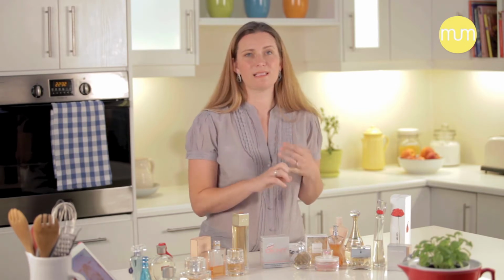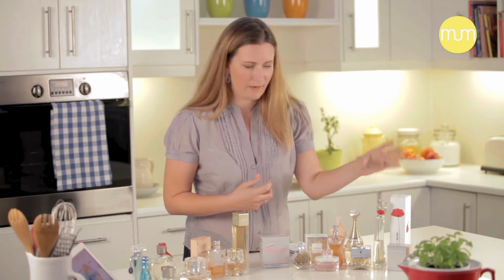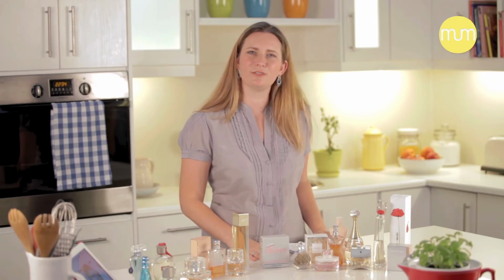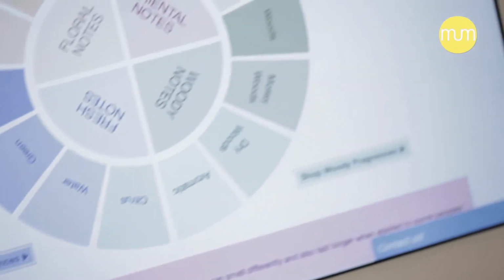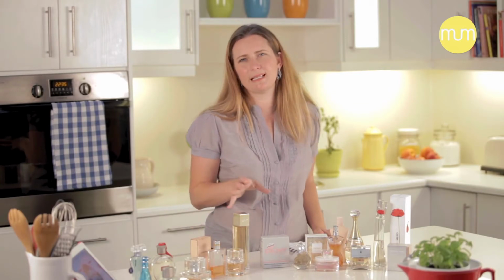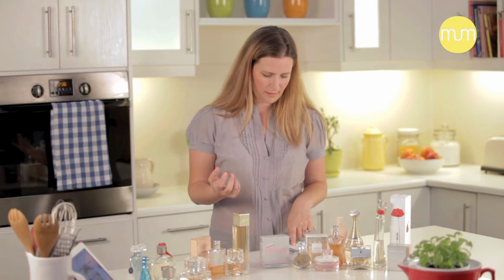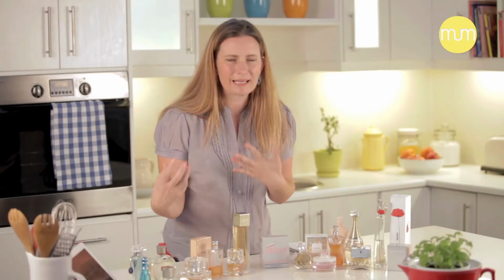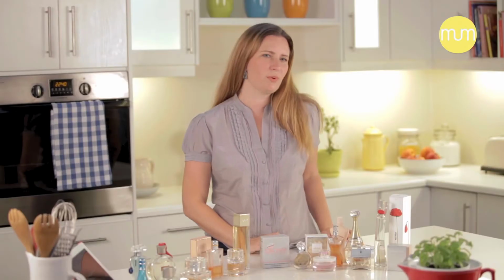Kathryn - Perfume Fragrance Family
Kathryn Rositter from Becomingyou.co.za shares her insights into the the amazing world of Perfume Fragrances Mumspiration.com mumspiration #